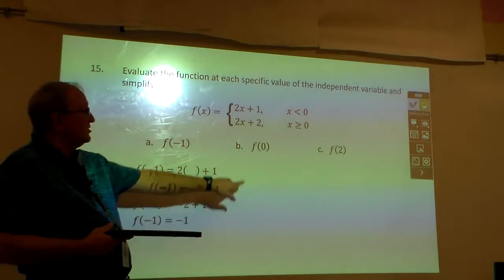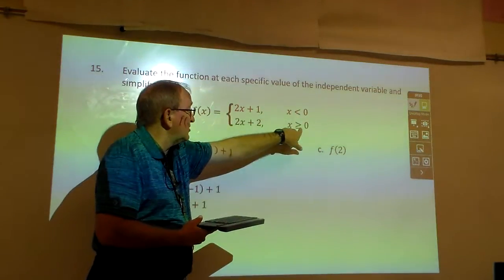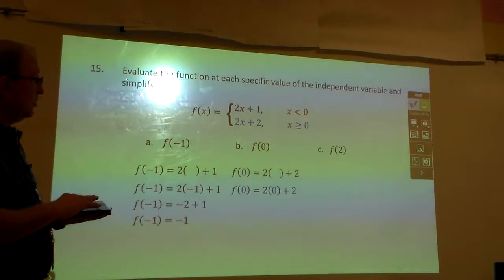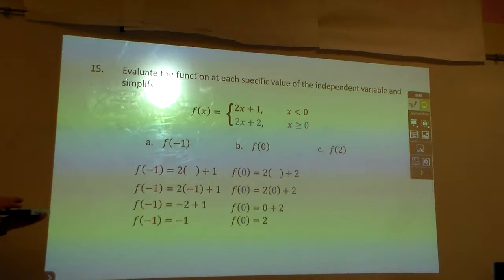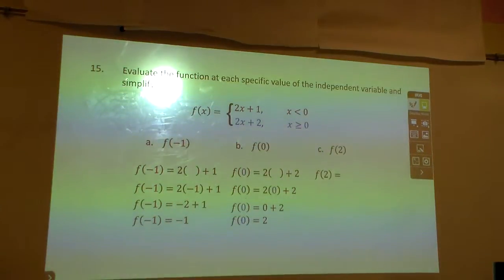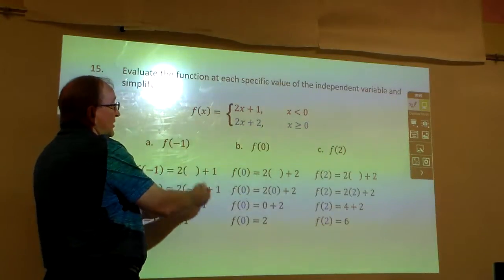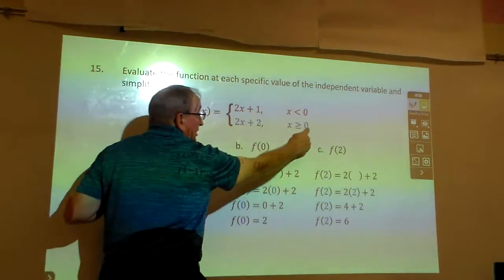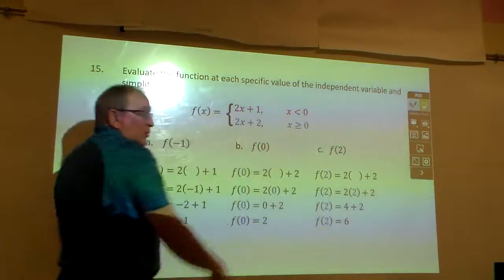Piecewise function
How to use a piecewise function.  Best explanation is at end of video